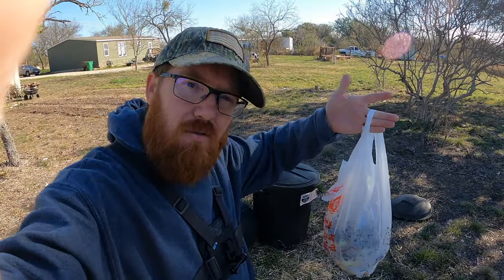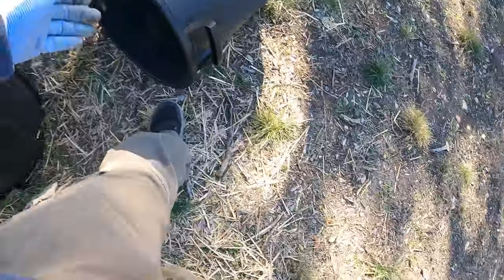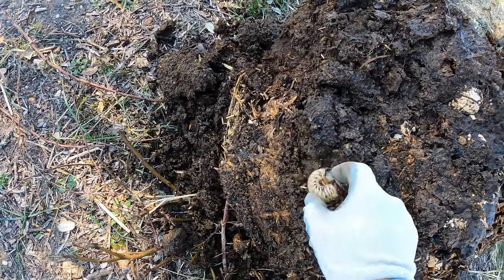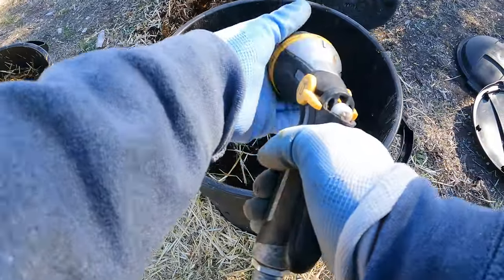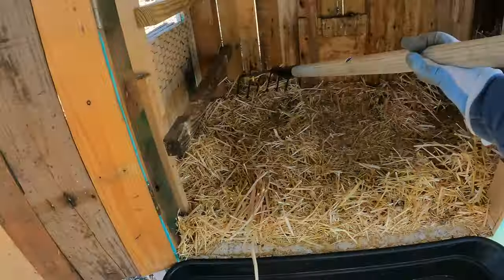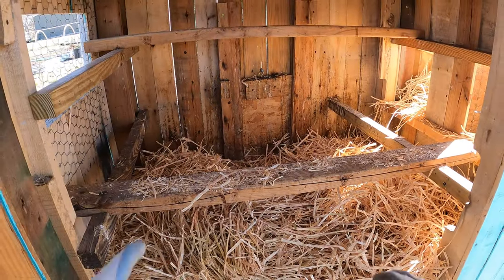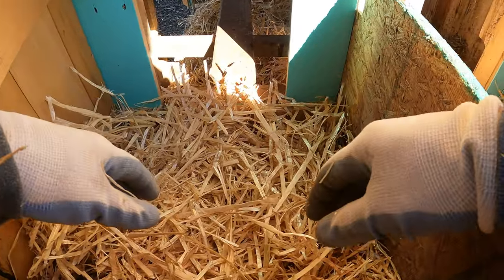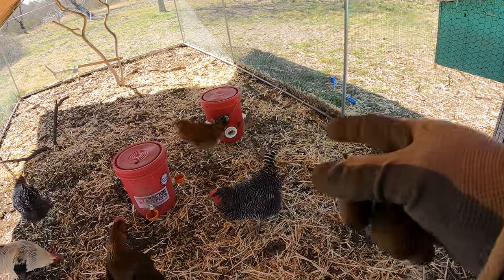My Composting System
I have two compost bins that I alternate back and fourth between resting and active.  I had one bin completely full and needed to switch to the other bin in order to clean out my chicken bedding, so I dumped one bin and started another.  Chicken waste is some of the best composts for the garden.  It's full of beneficial microbes, macro and micro nutrients, and best of all, it's free.  But you have to wait months in order to use it for a few reasons.  First is because it is considered "hot" which means that the nutrients are too strong while fresh and will burn your plants.  The other reason is because it could have dangerous bacterias in it like salmonella which could splash onto the plants we eat in the garden which could end up infecting you.  So it's best to let it rest for a few months before using.

Many people discuss browns vs greens when composting.  Browns are stuff like dried leaves, wood chips and straw, which we already have in the chicken bedding.  The greens are stuff like kitchen scraps, fresh greens, and chicken poop, which is also in the bedding.  So I dont worry too much about the ratio, but a good rule of thumb is about 1/4 of your compost should be greens, and 3/4 browns.  I think I might be slightly higher in the greens, but like I said dont worry too much with perfect ratio, as long as there is more browns than greens then I feel its ok.  And it's been working fine for me so far.

00:00 Introduction
00:21 Explaining my Compost System
05:13 Dumping Rocks
05:42 Cleaning out Chicken Coop
09:37 Filling the Compost Bucket
11:05 Adding Fresh Straw to Chicken Coop
13:49 Fixing the Nest Box
15:10 Outro